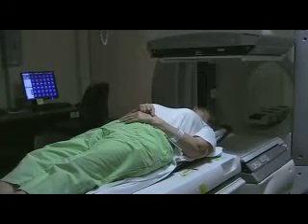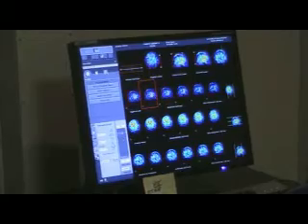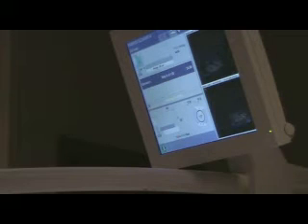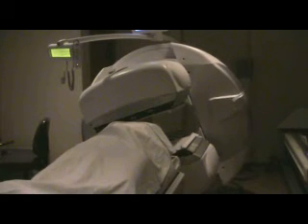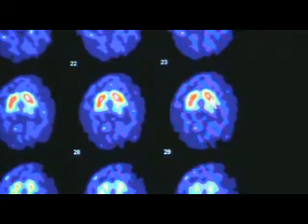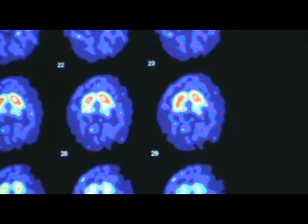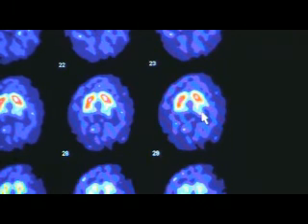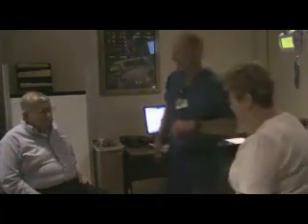Breakthrough Test to Diagnose Parkinsonian Syndromes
The University of Kansas Hospital is the only hospital in the region to offer a newly approved diagnostic test to diagnose Parkinson's Disease and other tremors. The FDA earlier this year approved DaTscan, a test that uses a radioactive imaging drug injected into the bloodstream for the purposes of detecting dopamine transporters (DaT) in the brain.